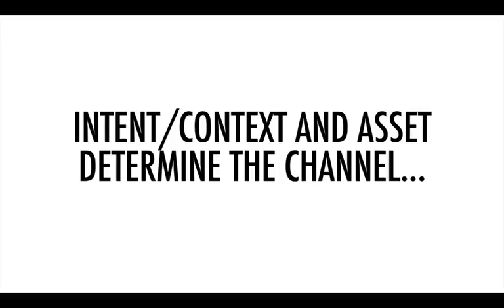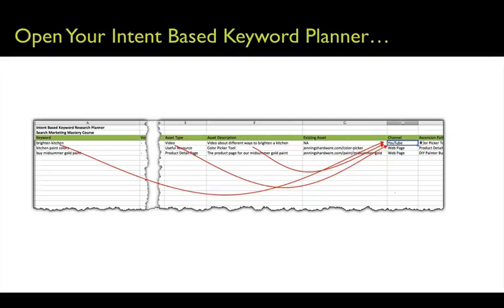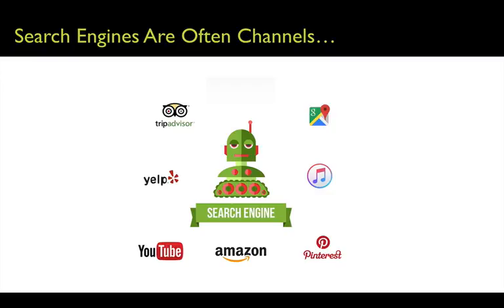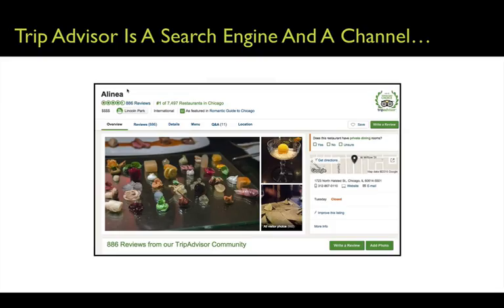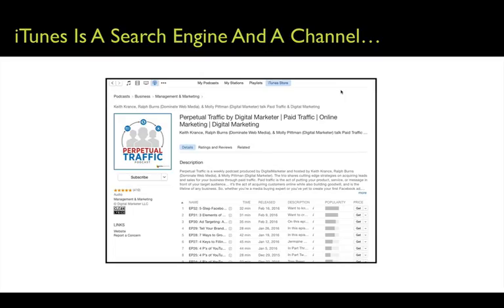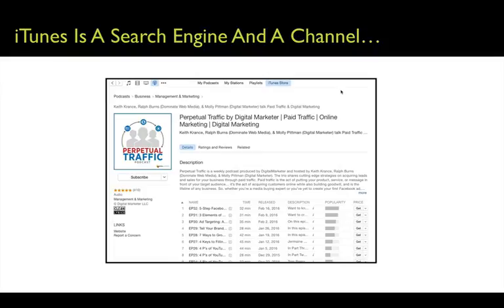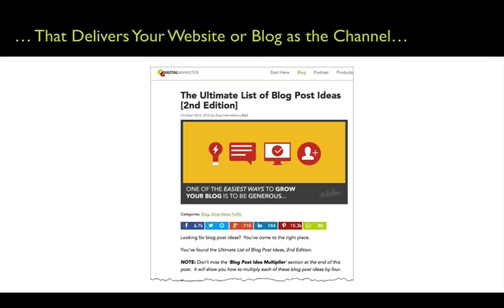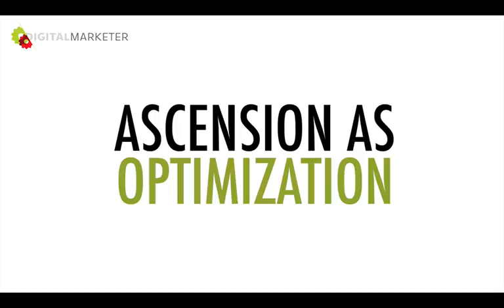Digital marketing 2 Choosing the Right Channel